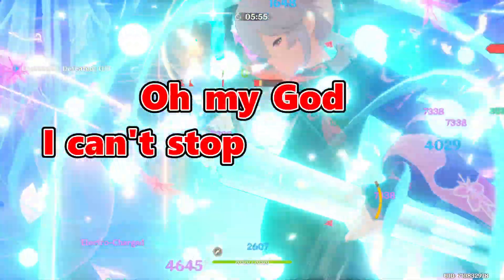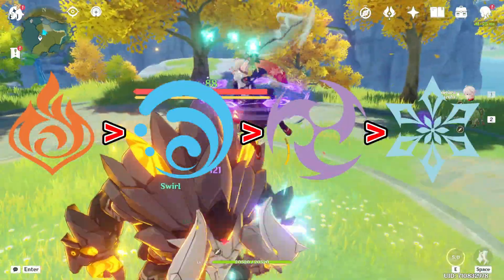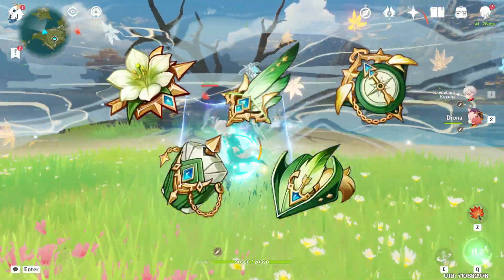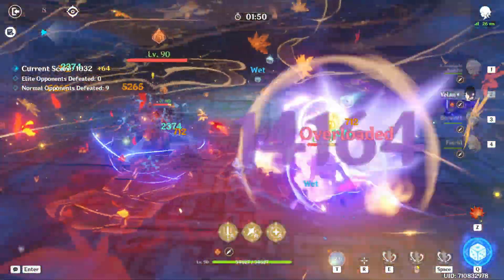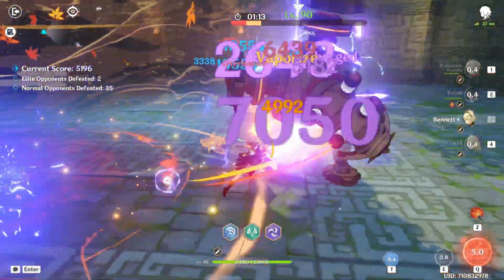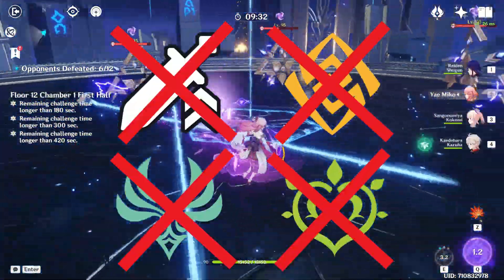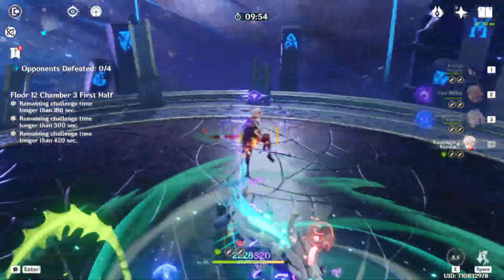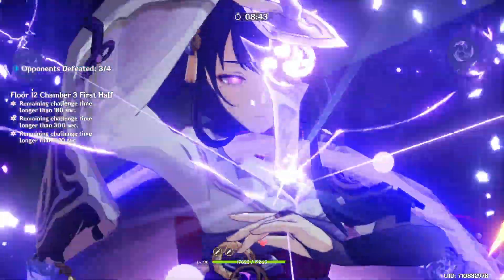I'm ADDICTED to KAZUHA!!!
Hey everyone! New vid today, this time about Kazuha :)
I had to re-record this one because while editing I've noticed it sounded awful and now I'm really happy with how it came out.
Also, I've been sick for a couple weeks now so might not make a new vid for a bit.

Anyway, enjoy, good luck on your pulls and have a great day! :)

0:00 Intro
0:38 Kit
2:28 Weapons, Artifacts, Constellations
5:31 Teams + Abyss Floor 12 First Half Clear
6:06 My Thoughts on Kazuha
8:17 Outro